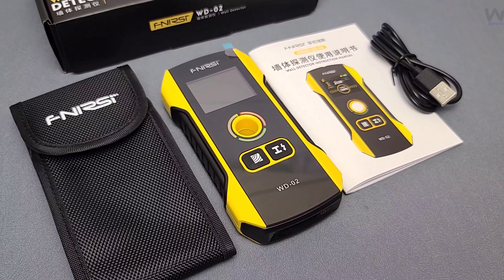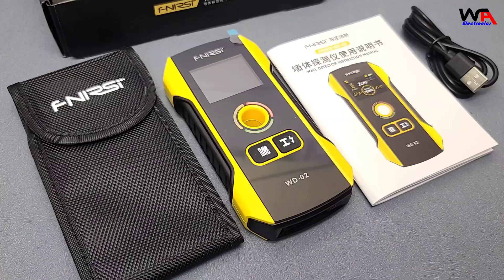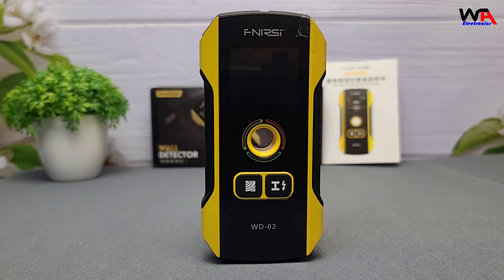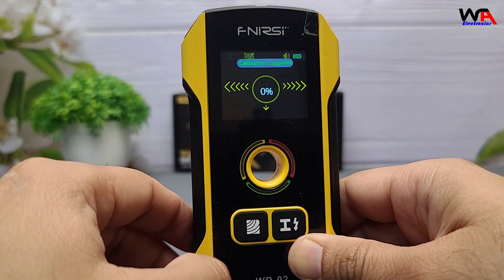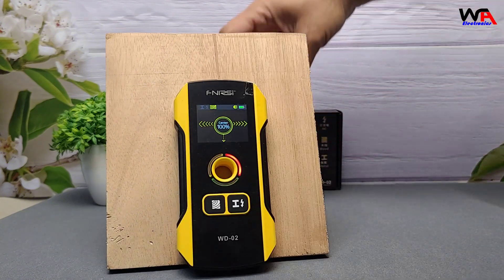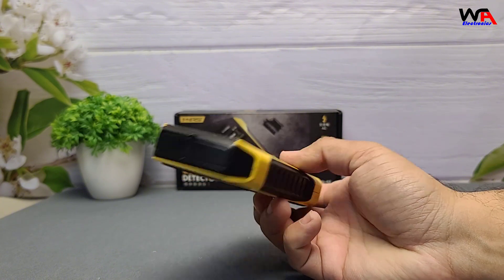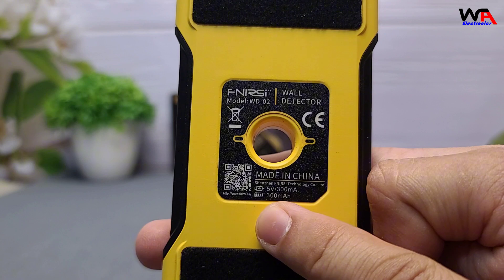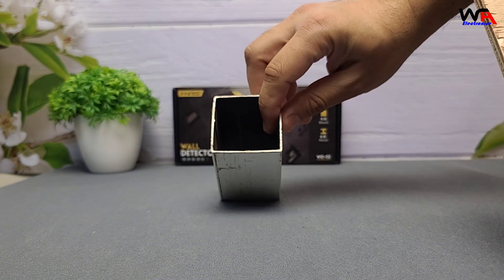FNIRSI WD 02 Wall Detector Scanner Unboxing and Review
In this unboxing and comprehensive review, we delve into the features and performance of the FNIRSI WD-02 Wall Detector Scanner. This advanced tool is designed to detect various materials within walls, including live AC wires, metal objects, and wooden beams (studs), making it an essential device for DIY enthusiasts and professionals alike.

We begin by unboxing the FNIRSI WD-02, providing a detailed look at its design and build quality. Following the unboxing, we conduct a series of tests to evaluate its accuracy and reliability in detecting different materials. The FNIRSI WD-02 is an updated version of the WD-01 wall detector, offering enhanced features and improved detection capabilities.

Throughout the video, we provide step-by-step guidance on how to use the scanner effectively, ensuring you can operate it with confidence. Whether you're planning a home renovation or need to locate hidden utilities, this review will help you understand how the FNIRSI WD-02 can assist in your projects.

Join us as we explore the functionalities of this wall detector scanner and determine if it lives up to its promises.

Buying Link Fnirsi WD-02 Wall Detector 👇

fnirsi wd-02
fnirsi wd-02 metal detector
fnirsi wd-01/wd-02
fnirsi wd-02 wall detector
fnirsi wall detector
wall detector
wall detector scanner
wall detector scanner aliexpress
wall detector aliexpress
wall detector test
how to use a wall detector
best wall detector
best wall detector scanner
wall cable detector
wall scanner camera
best wall cable detector
cable detector in wall
wall electric detector
wall electric wire detector
fnirsi wall detector
stud finder wall scanner detector
how to use wall metal detector
wood detector in wall
wall metal detector
wall scanner machine
multifunctional wall detector
wall pipe detector
wall stud detector
wall scanner stud finder
wall scanner detector
wall wood detector
best wall scanner stud finder
stud and cable detector